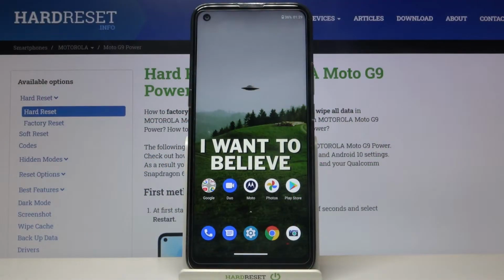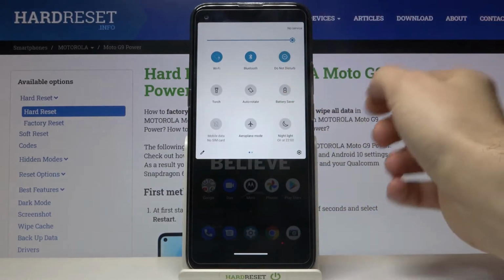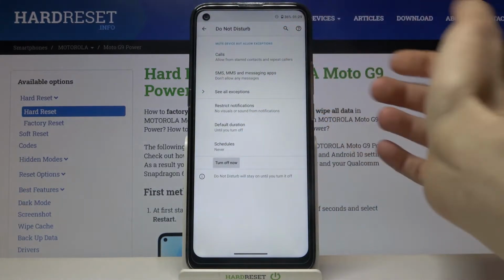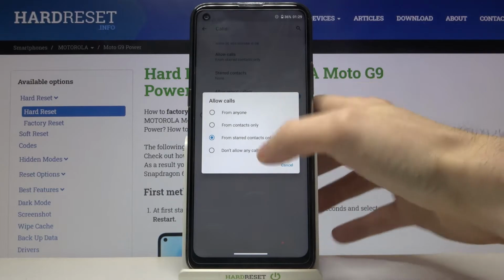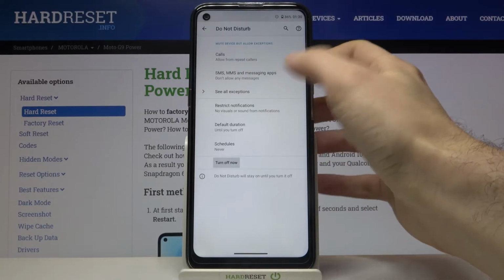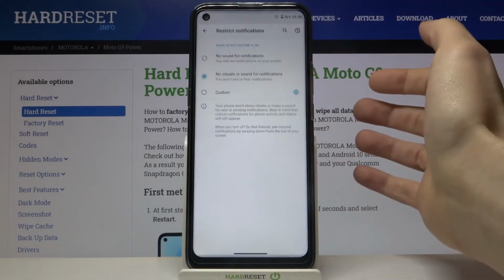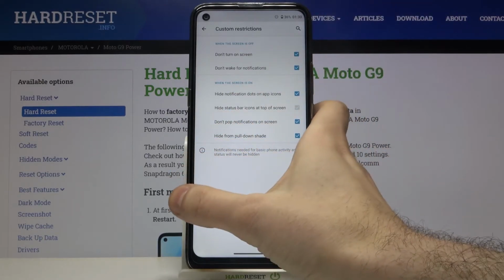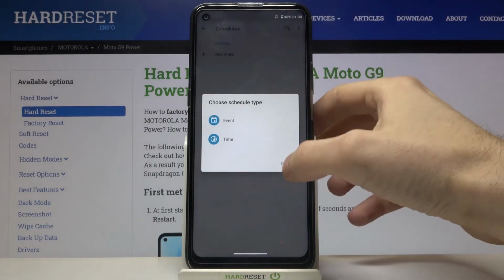How to Enable Do Not Disturb Mode on MOTOROLA Moto G9 – Turn On Do Not Disturb Mode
Learn more info about MOTOROLA Moto G9 Power:
If you want to learn how to activate Do Not Disturb Mode on your MOTOROLA Moto G9 Power, stay with us. We'll show you how to activate this mode on your MOTOROLA device and how to customize it, so take this chance and learn all about this mode.